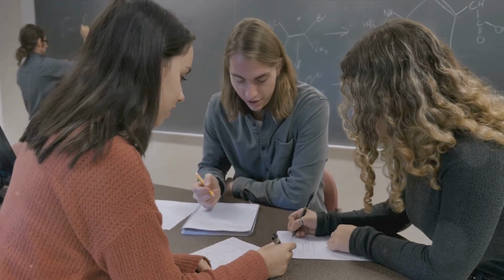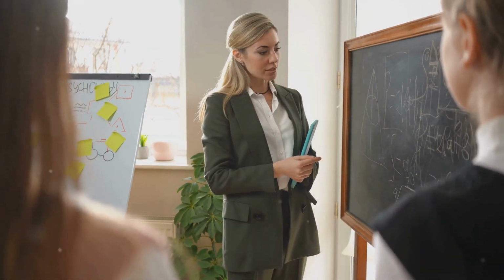The Research Question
In this informative video, we'll show you how to develop a solid research question in just a few easy steps. Whether you're a student or a curious learner, creating a well-crafted research question is crucial for any successful investigation. Join us as we break down the process with clear examples and practical tips to help you formulate compelling research questions.

OUTLINE:

00:00:00 Setting the Stage
00:00:53 Understanding the Research Topic
00:02:58 Conducting Preliminary Research
00:04:58 Formulating the Research Question
00:06:57 Refining the Research Question
00:08:56 Recap and Closing